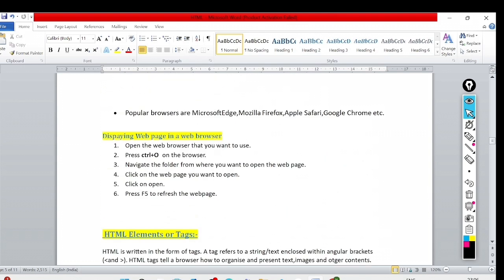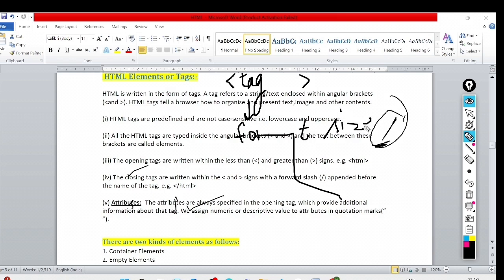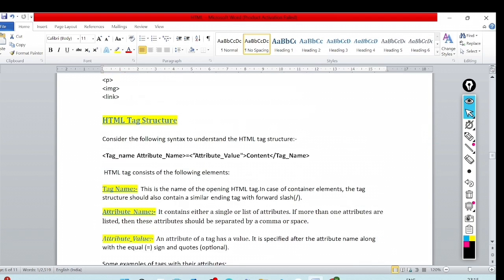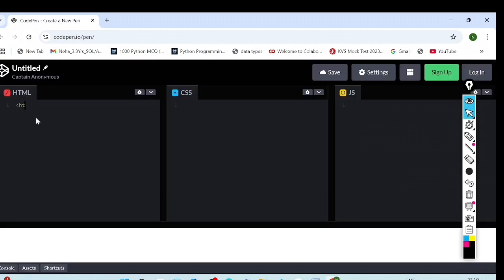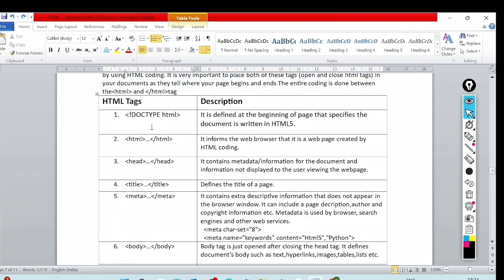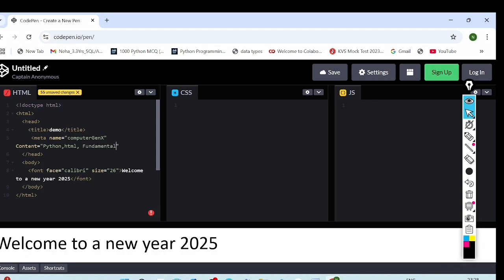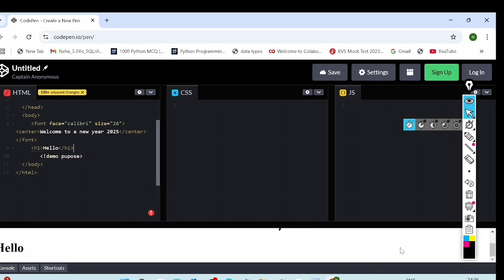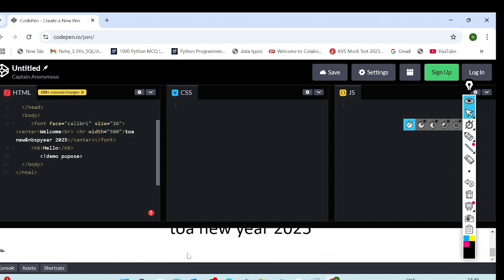Lec-4 HTML Elements with execution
Comment elements or tag
Heading tags h1 to h6
Horizontal hr tags
Break br tag